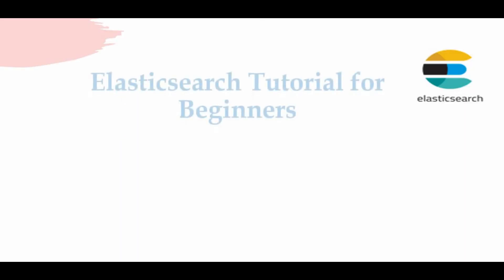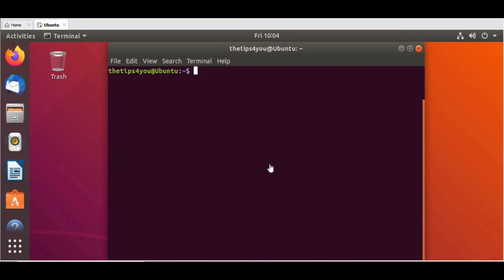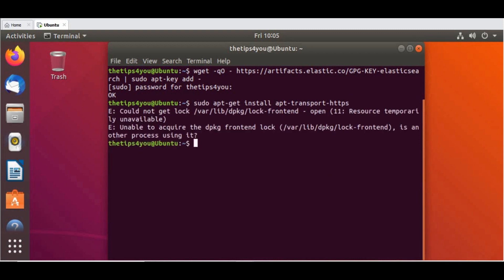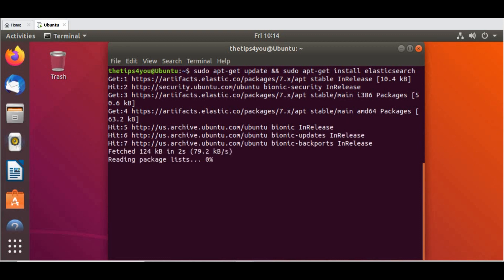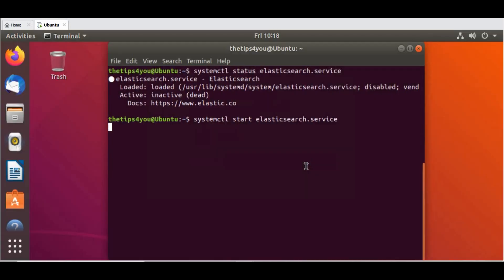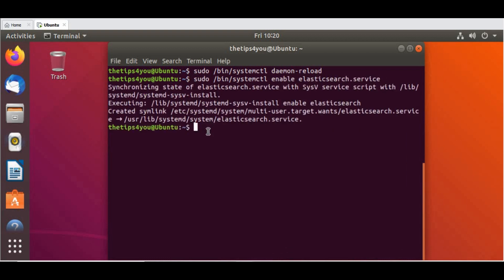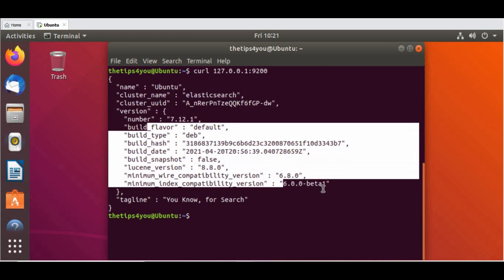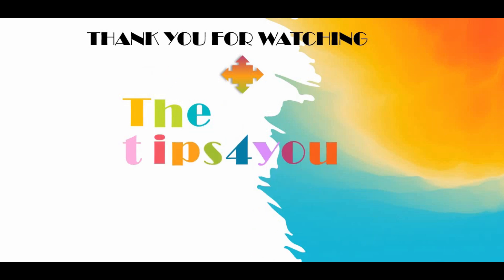Elasticsearch Tutorial for Beginners Part3 | Installing Elasticsearch on Ubuntu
In this video Elasticsearch Tutorial for Beginners , we will see how to install elasticsearch on ubuntu. We will learn the step by step procedure to download elasticsearch repository and install, enable the service and start the service. At the end we will check the installation using curl command.

Commands:

wget -qO | sudo apt-key add

sudo apt-get install apt-transport-https

echo "deb stable main" | sudo tee /etc/apt/sources.list.d/elastic-7.x.list

sudo apt-get update && sudo apt-get install elasticsearch

sudo /bin/systemctl daemon-reload
sudo /bin/systemctl enable elasticsearch.service